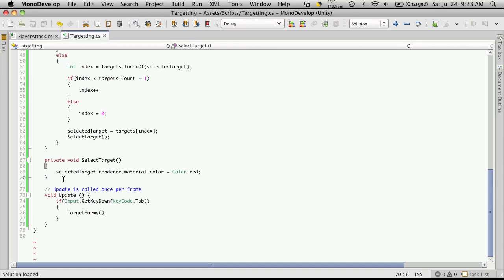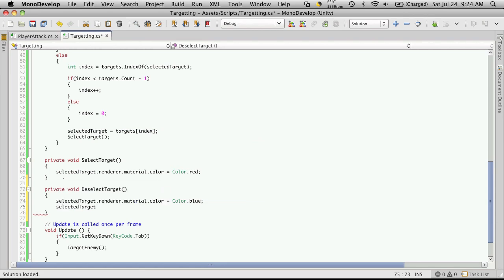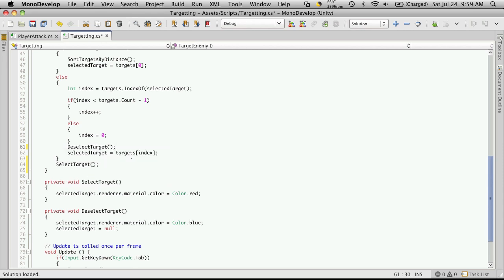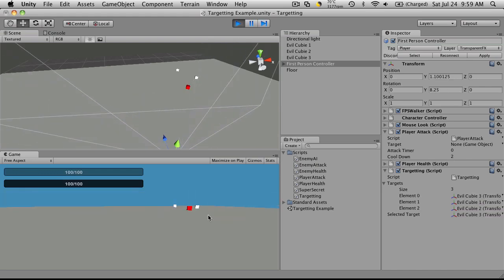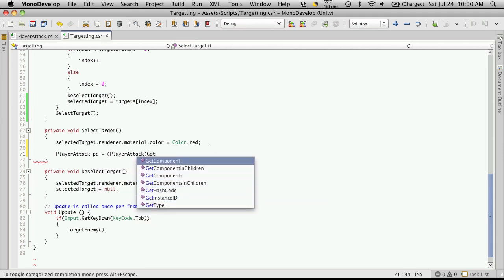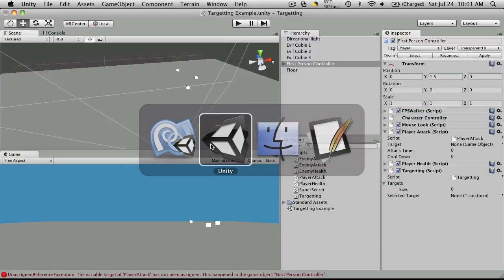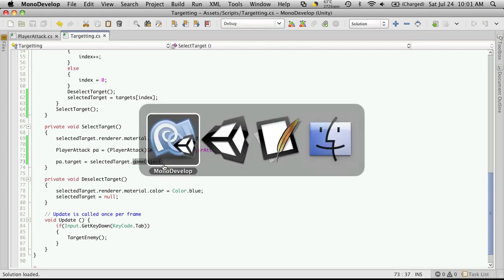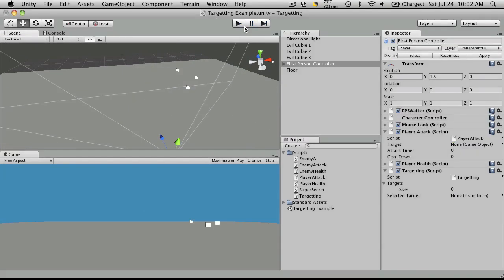10. Unity3d Tutorial - Targeting Enemy 3/3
This part 3/3 of our 5th tutorial in creating a small hack and slash game using the Unity Game Engine. This wee we look at how to set up a basic targeting system that will allow us to cycle through enemy mobs until we have the one we want targeted.